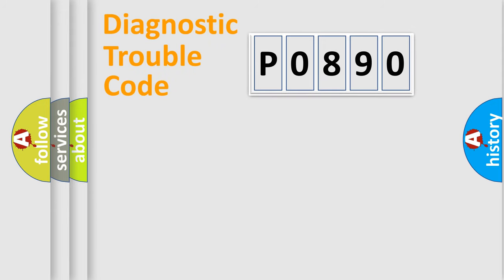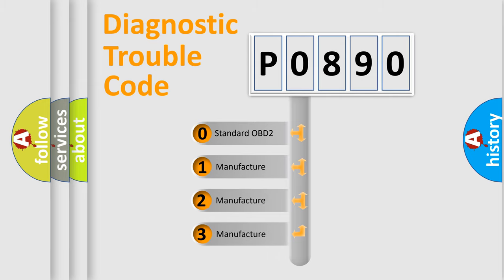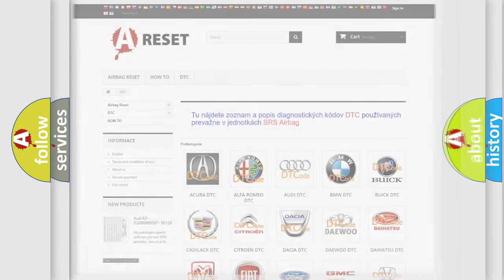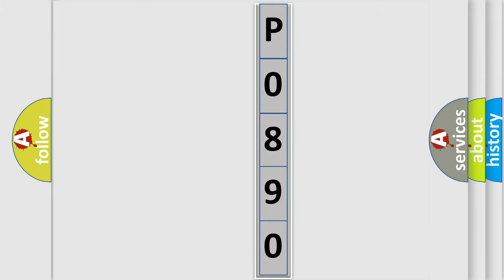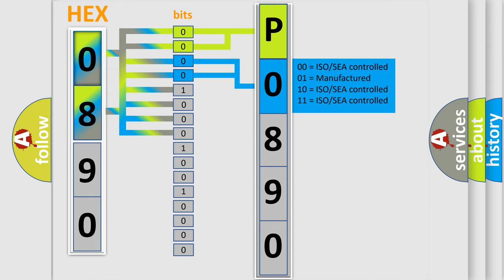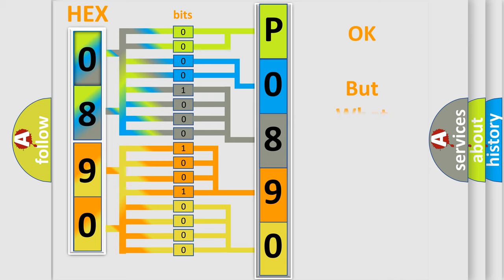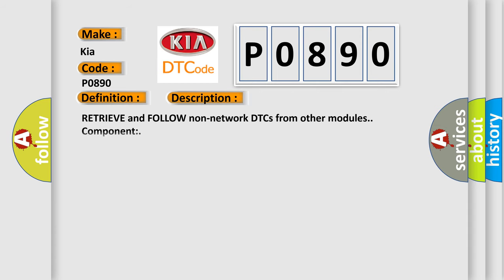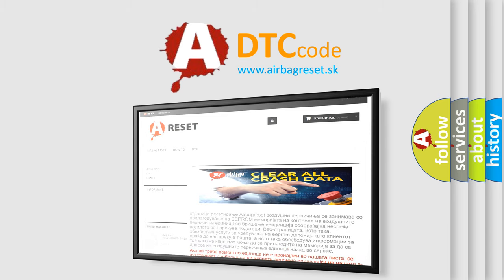DTC KIA P0885 Short Explanation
Contents:
0:21 Basic DTC analysis according to OBD2 protocol standard.
1:48 Insight into programming
2:58 A diagnostically understandable description of the Diagnostic Trouble Code
3:05 Basic error definition

Make
Kia
Code
P0890
Definition
Fault Received From External Node
Diagnosis
RETRIEVE and FOLLOW non-network DTCs from other modules
Component
IC